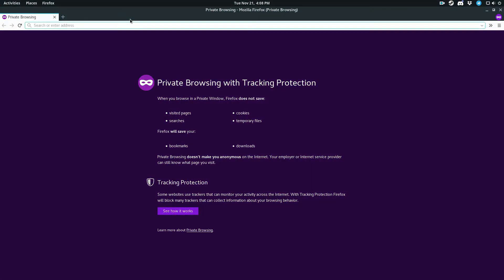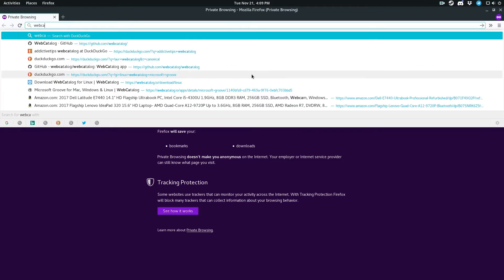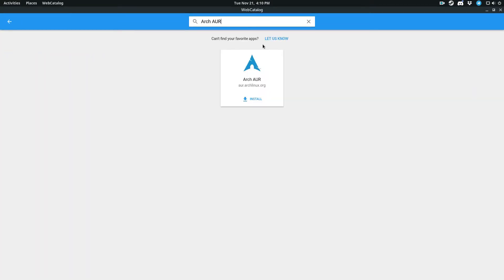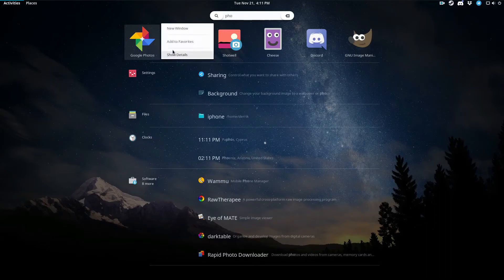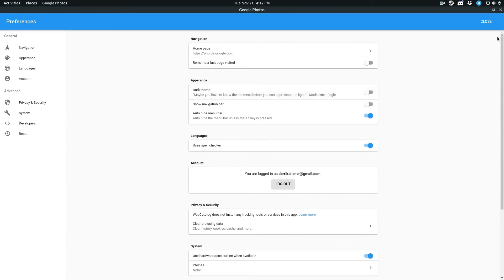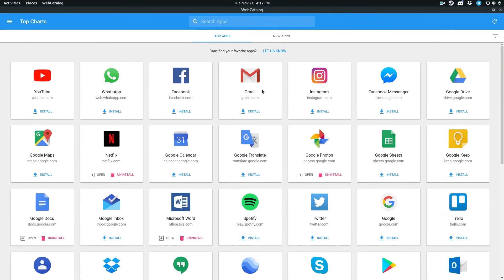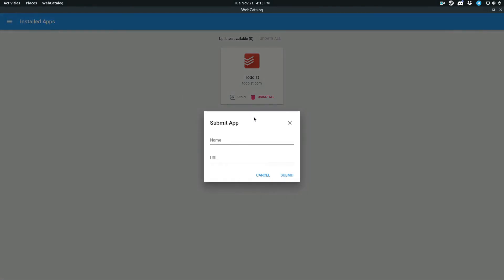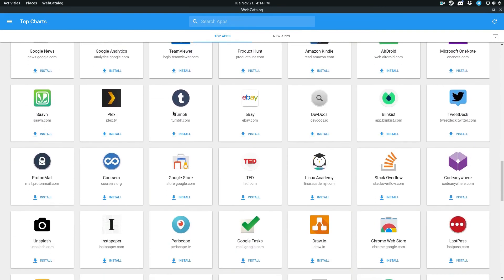How to turn websites into Linux apps with web catalog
Ever wanted to turn individual websites into full-fledged applications on Linux? With Web Catalog, this is possible. Web Catalog is a store that carries tons of web apps that anyone can install easily. It’s built with Electron, and lets you turn websites into Linux apps by installing web-wrappers as near-native programs